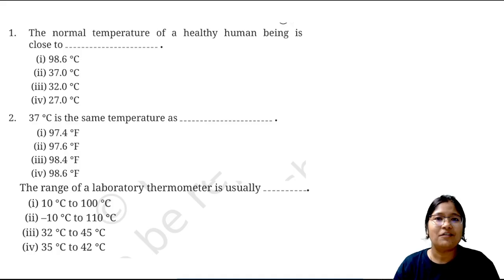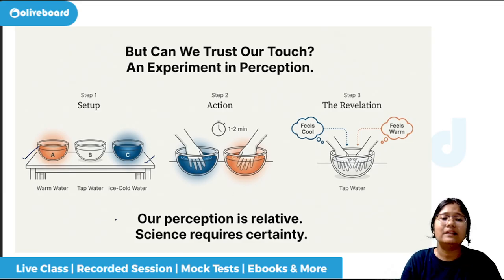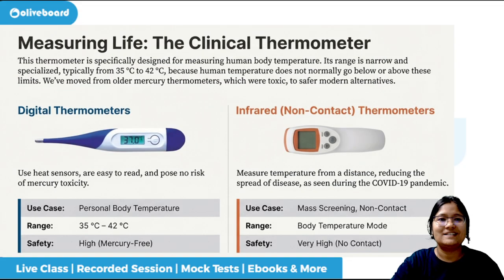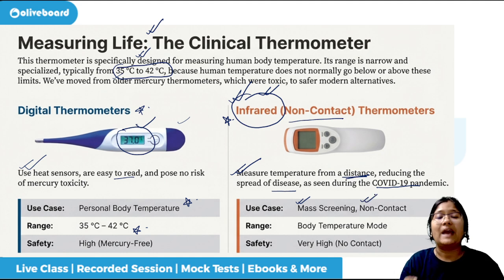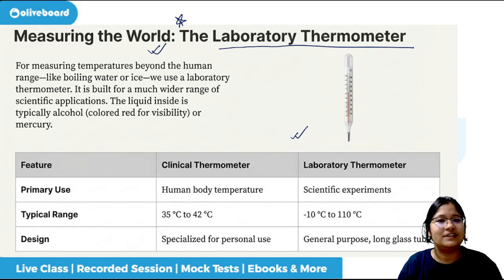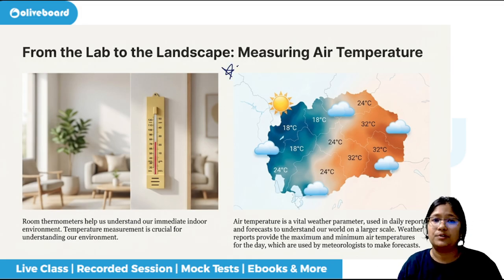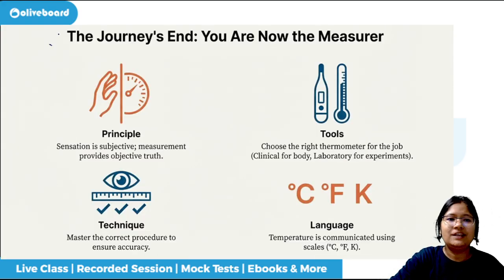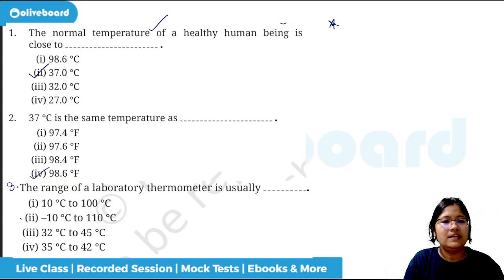All SSC & Railway Exams 2025-26 | NCERT Science Chapter 7 | Temperature and its Measurement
In this YouTube session, you are going to learn NCERT Science Chapter 7 – Temperature and its Measurement, specially curated for aspirants preparing for All SSC & Railway Exams 2025-26. This Science Class focuses on building strong conceptual clarity of temperature, measurement methods, and instruments used, which are frequently asked in competitive exams.